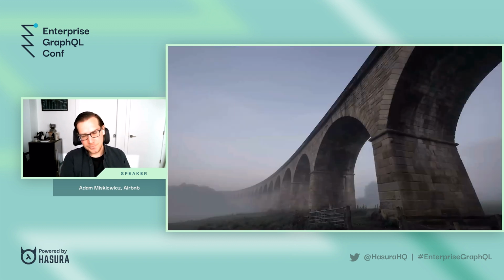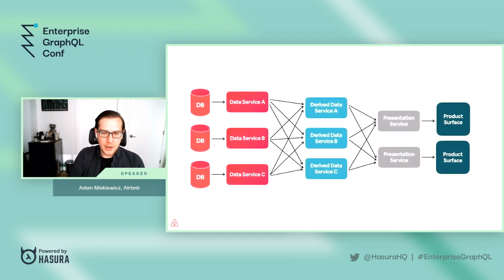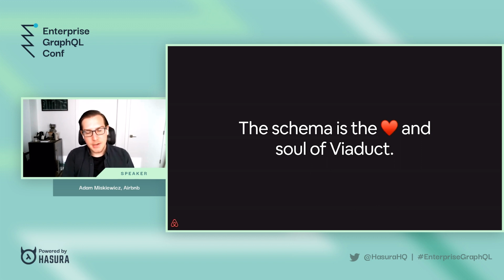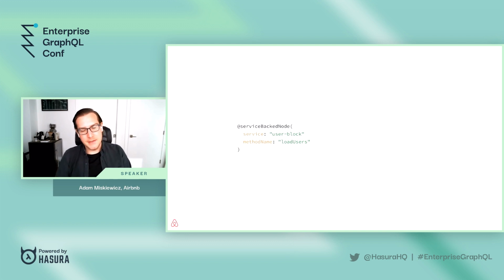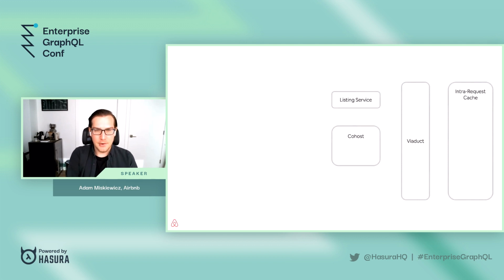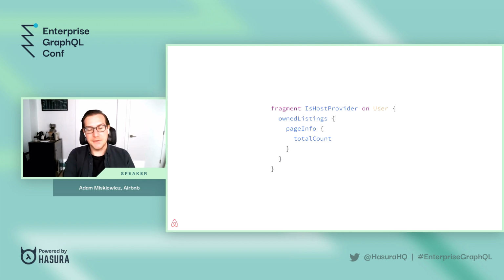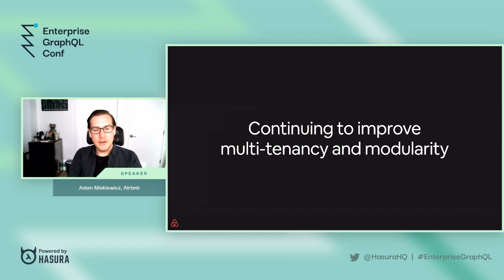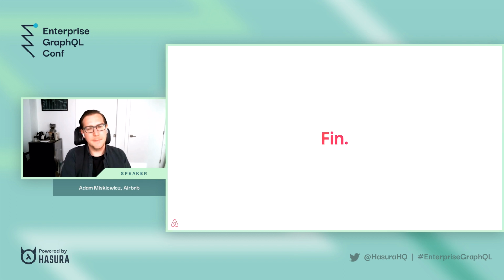Building Airbnb’s Data Graph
As Airbnb transitioned from its Ruby on Rails monolith to a service-oriented architecture, many parts of our application have become better managed, better organized, and higher quality. Their APIs and their data, however, became fragmented and difficult to use and understand. Over the past year, Airbnb has been building a platform to unify thier data graph and make data access and product logic more understandable and reusable, allowing them to harmonize their many microservices through what they call a "data-oriented service mesh".

Adam Miskiewicz talks about the motivations, the developer experience of using this unified graph, and where they’re looking to take the platform in the future.